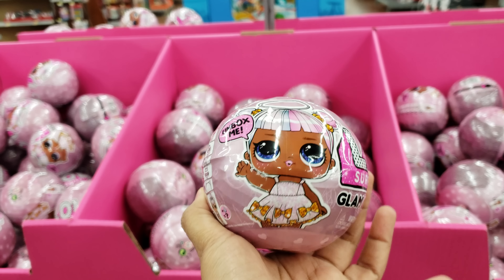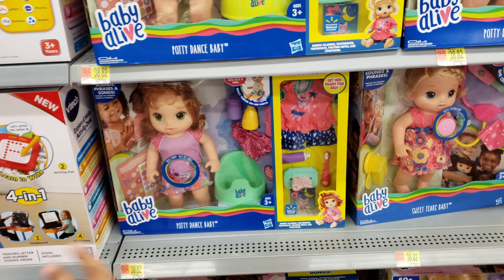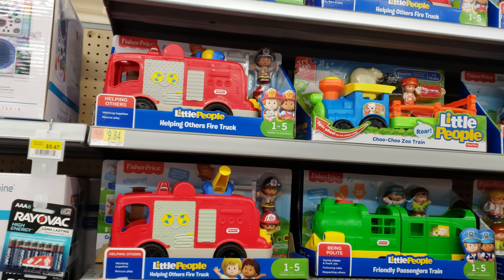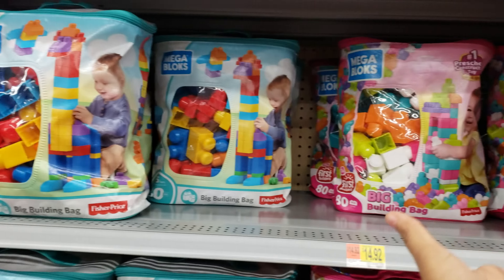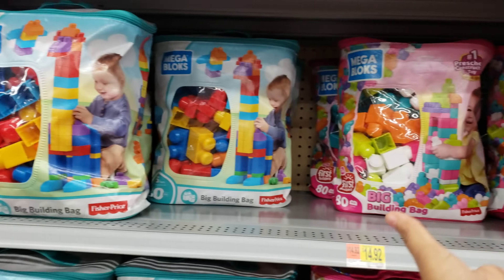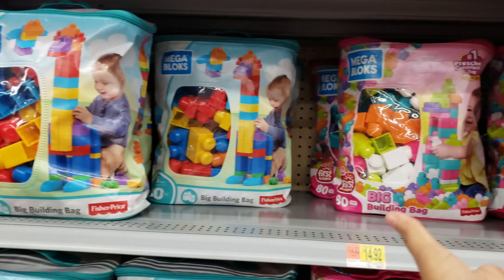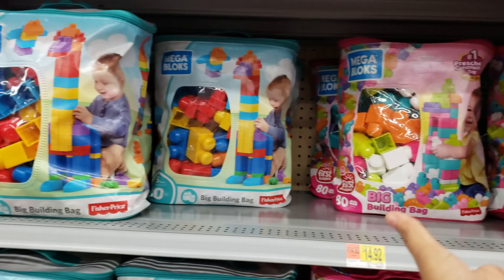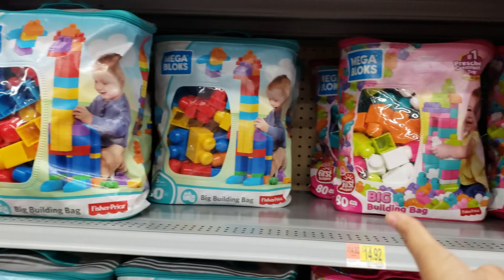WALMART CHRISTMAS TOYS SHOPPING WALK THROUGH 2018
Christmas shopping at Walmart. The big toys are in. Remember Walmart does not price match only through the website. Get your Wishlist ready. JoJo Siwa doll, My life as , games, barbies, xbox, star wars, slime, putty, doc mcstuffins, peppa pig, fisher price, little people, Jurassic world, pj mask and mickey mouse club house , You know the song!